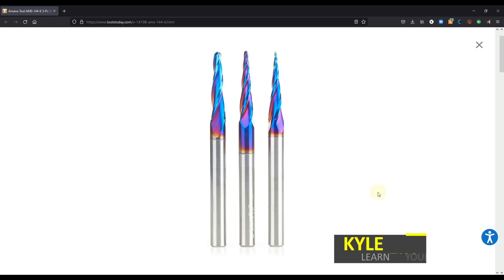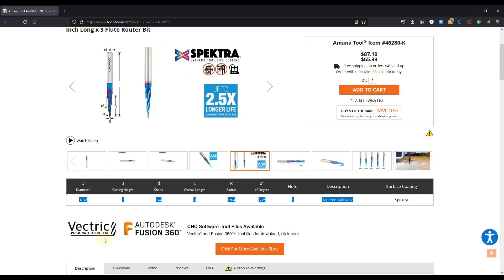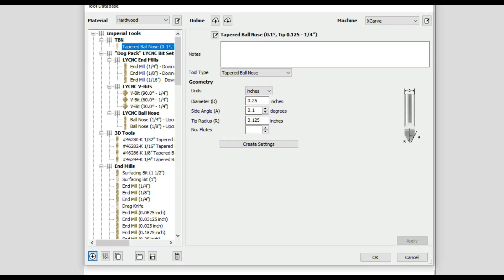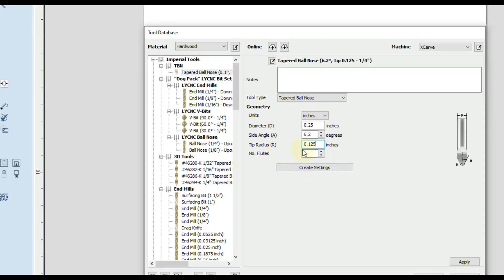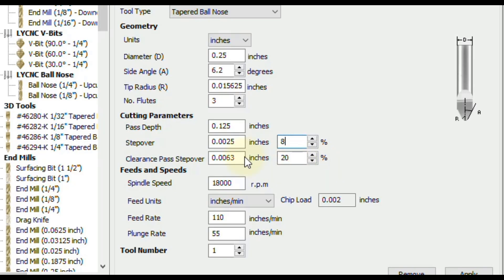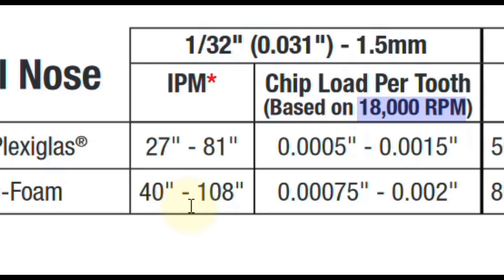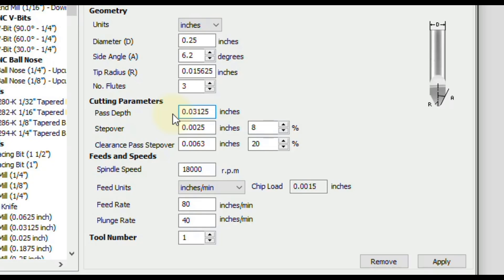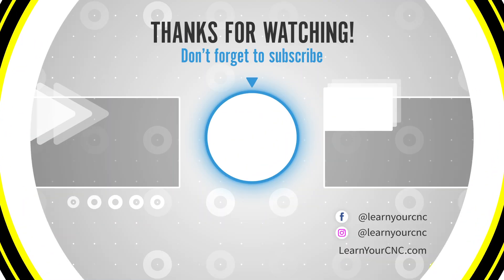How to enter tapered ball nose bits into Vectric tool database - VCarve, Aspire, & Cut2D Quick Tip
How to enter the correct settings for tapered ball nose bits into the Vectric tool database. These bits work perfect for cutting 3D designs. This lesson applies to Vectric VCarve, Aspire, and Cut2D.